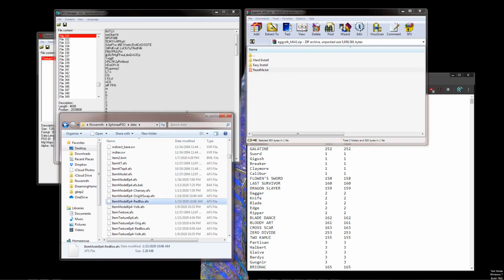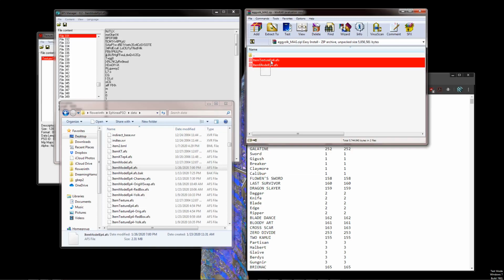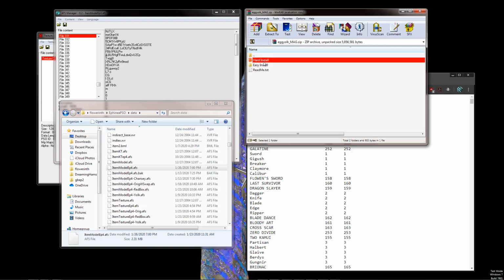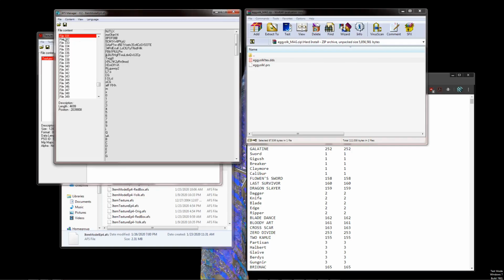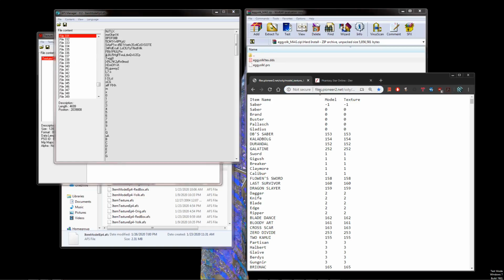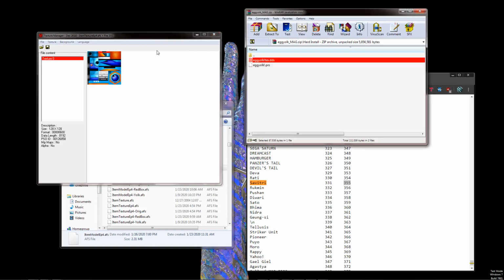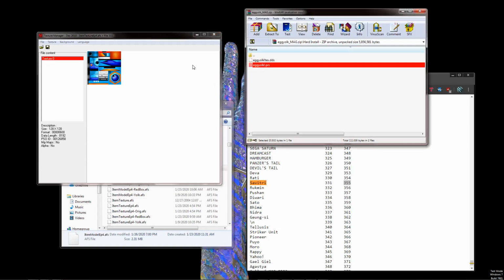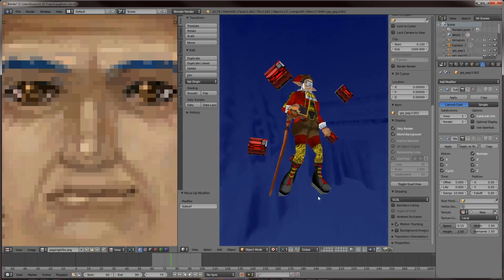Putting new item models and textures into PSOBB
-AFS Manager and Texture Manager, both by Kra.